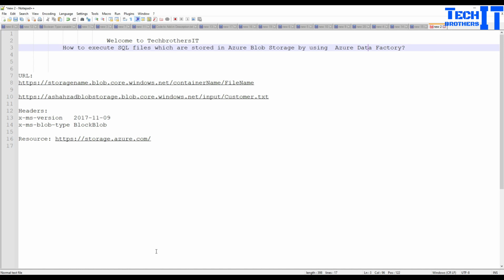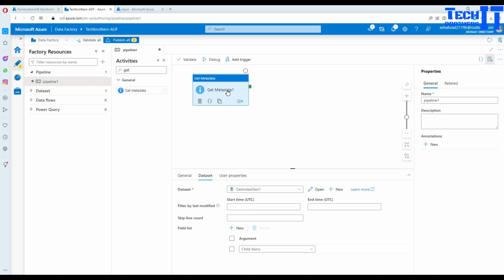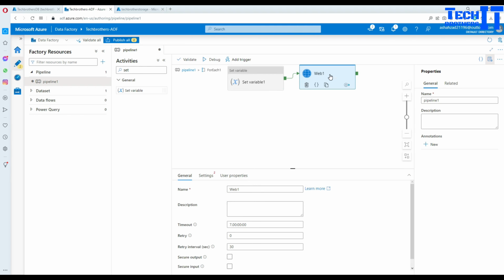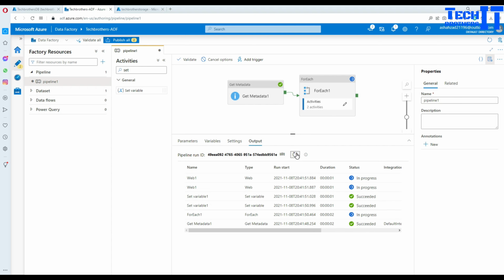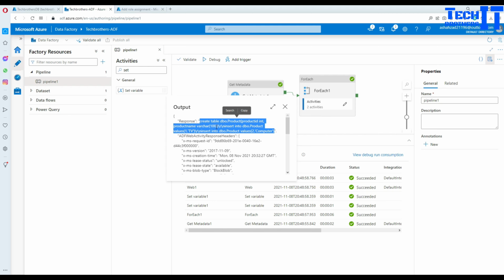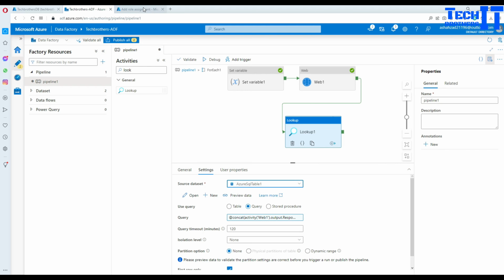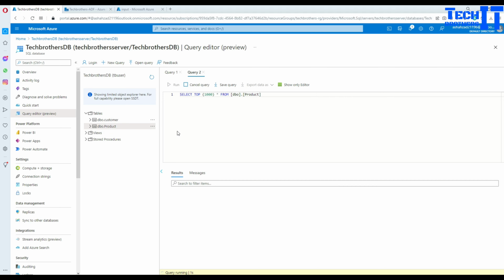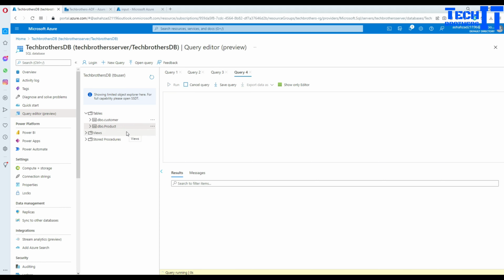How to Execute SQL files which are stored in Azure Blob Storage by using Azure Data Factory 2021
Headers:
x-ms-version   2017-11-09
x-ms-blob-type BlockBlob

@concat(activity('Web1').output.Response,' Select 1 as output')